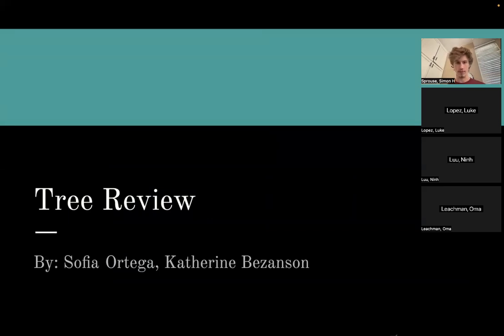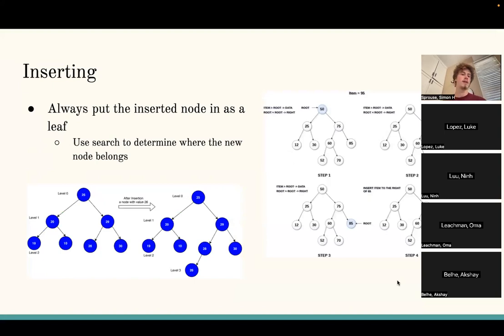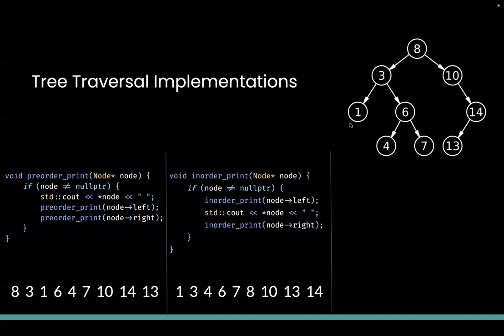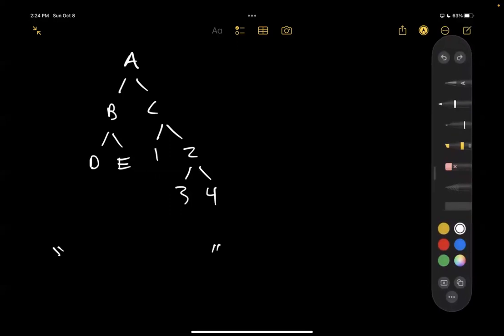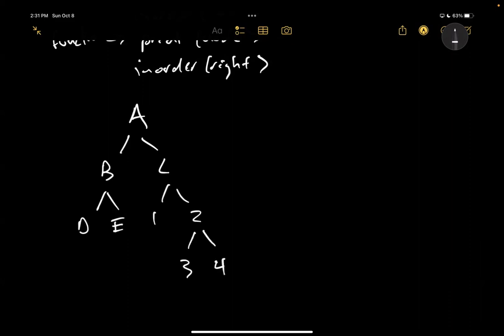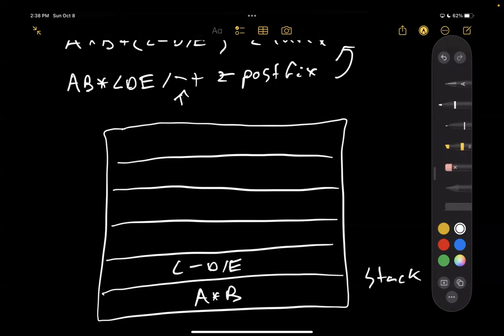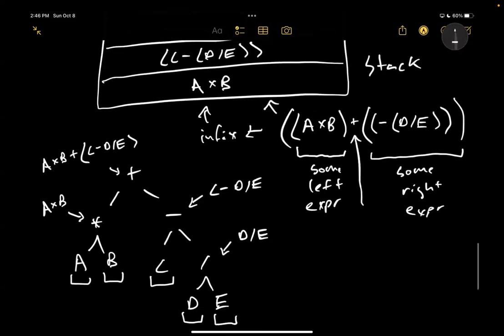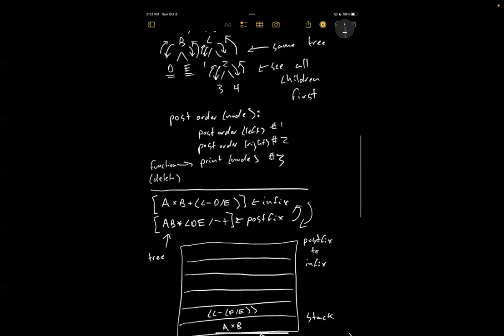Sunday Review - Week 7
Here are the topics I covered:
00:00 - Tree terminology
06:40 - Tree operations
11:42 - Tree traversal overview
21:08 - Tree traversal by hand
32:00 - Postfix / Infix
37:18 - Expression Trees